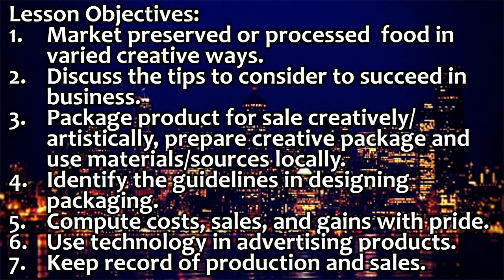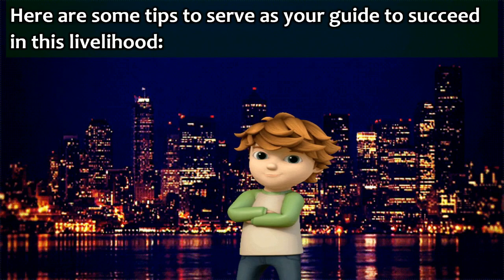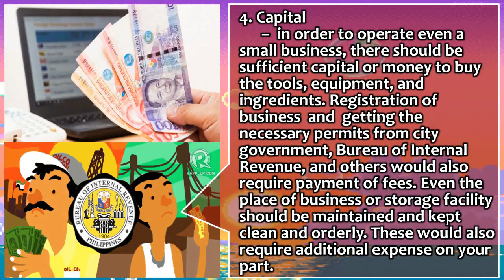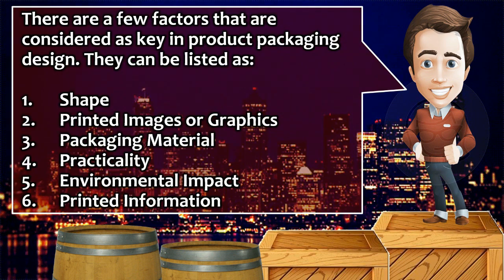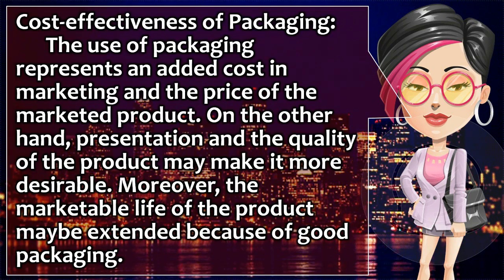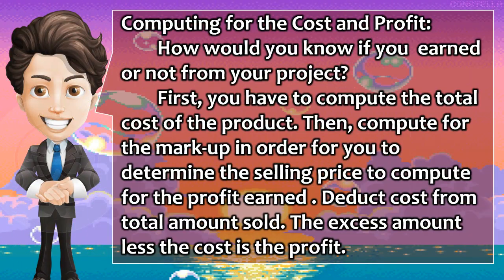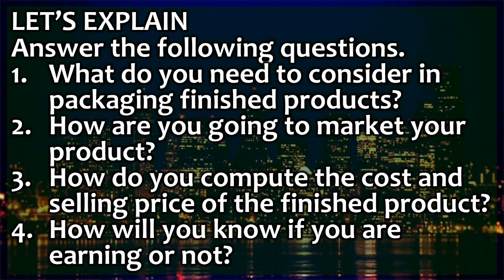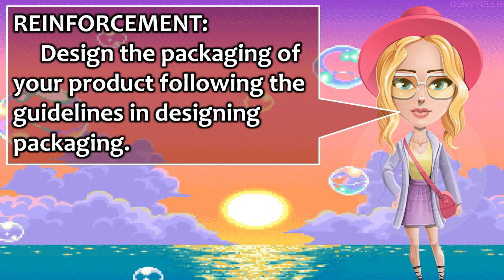TLE 6 H.E. - Marketing Preserved or Processed Food (TLE6HE-0j-15)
TLE 6 Home Economics - Marketing Preserved or Processed Food (LM based) lesson video. Free to download and edit at your convenience.

Music title:  Delighted, Outdoor, Blur, and Rely
Composer: KC